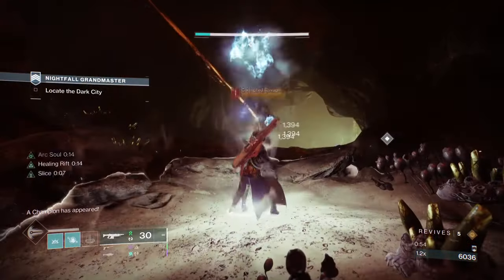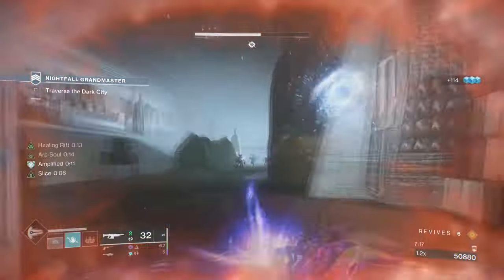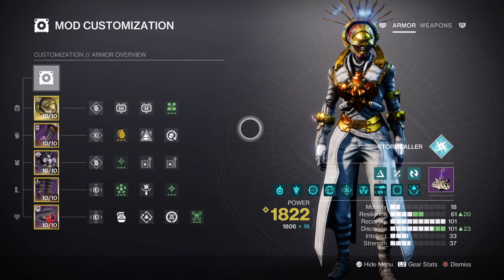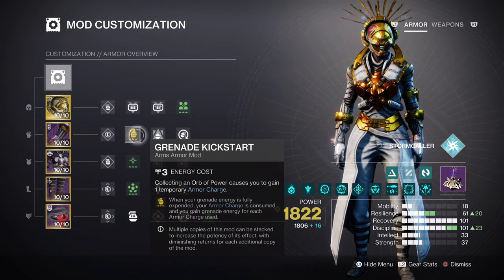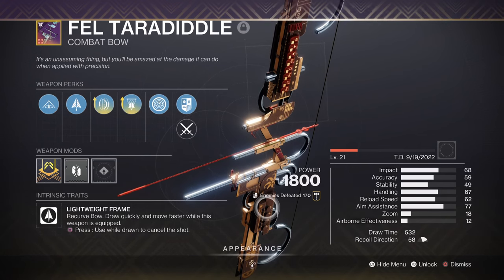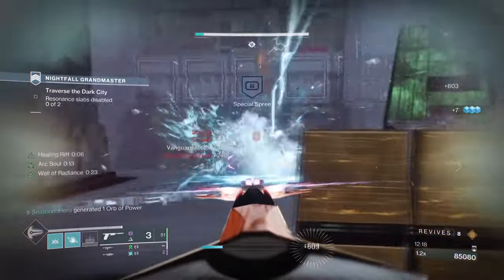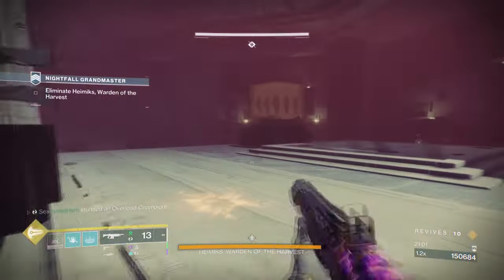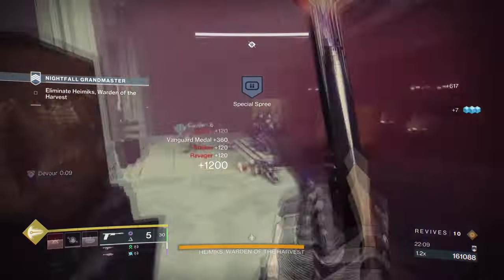This Arc Warlock Bloodline Build Will AMAZE You! (FALLEN SUNSTAR) Warlock PvE Build - Destiny 2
Arc Souls and Buried Bloodline is the Arc combo that actually does all of the hard work for you! With high ability regen and added devour effect, this endgame and warlock build is perfect for pretty much everything!

00:00 Intro
00:53 Subclass & Fragments Breakdown
02:17 Stats & Mods
04:14 Weapons and Perks
05:39 Conclusion

Enjoy :D